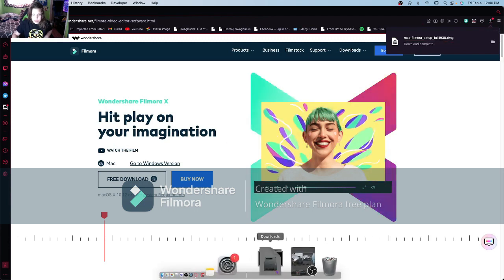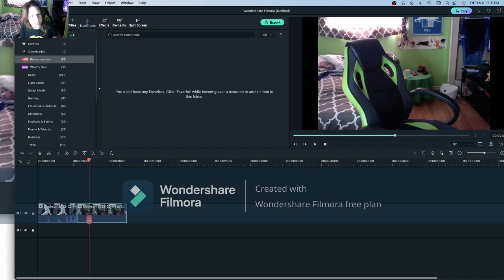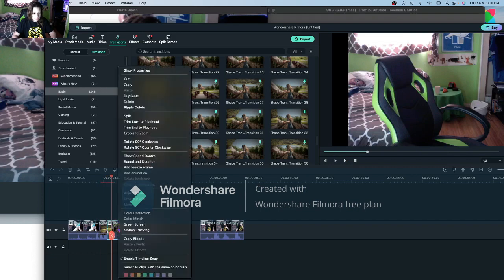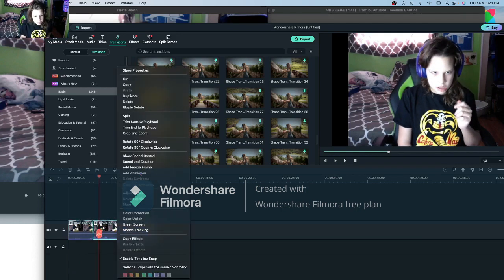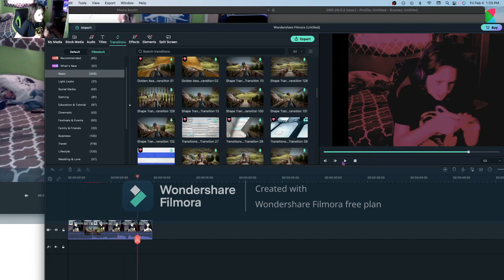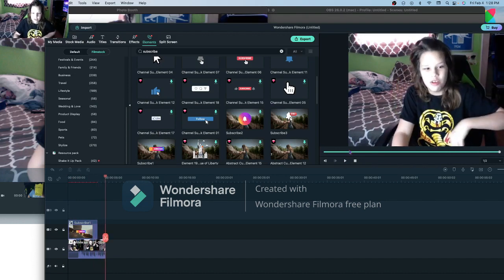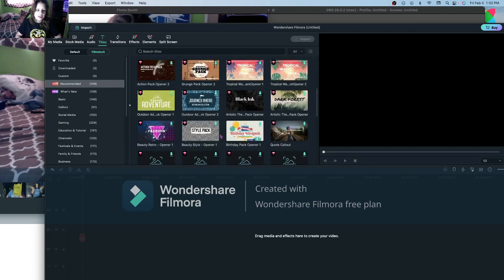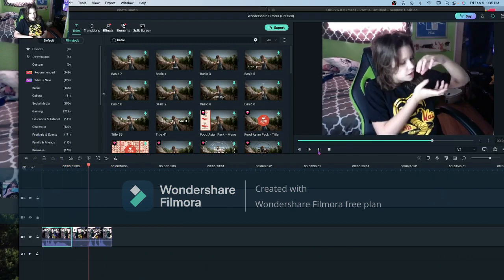HOW TO EDIT IN FILMORA